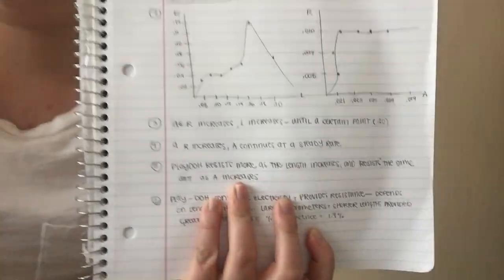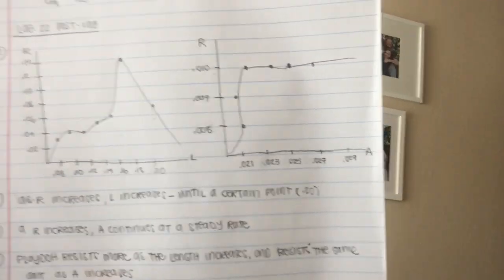Labs 21 & 22